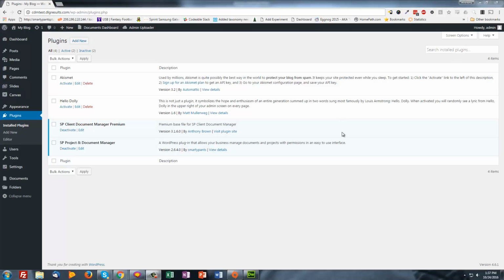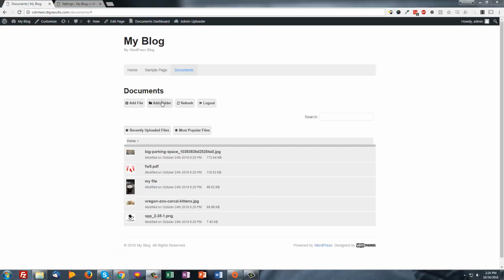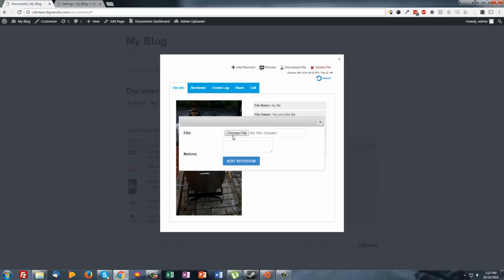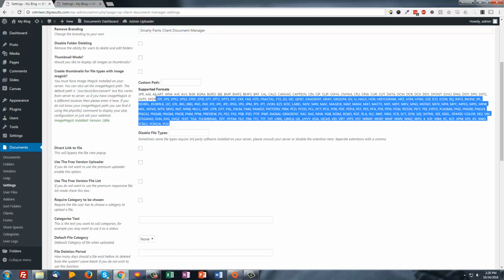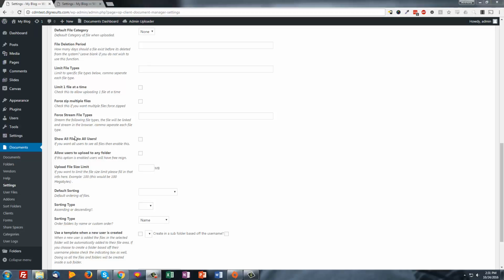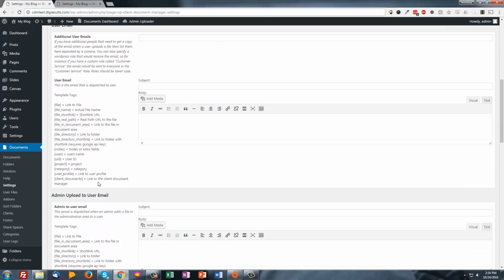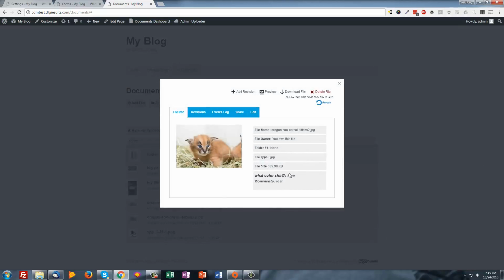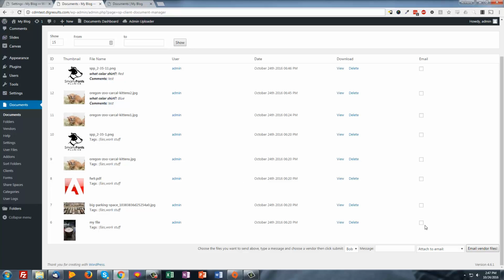Smarty Document Manager Premium - October 2016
A brief overfew explaining features of smarty document manager premium for wordpress